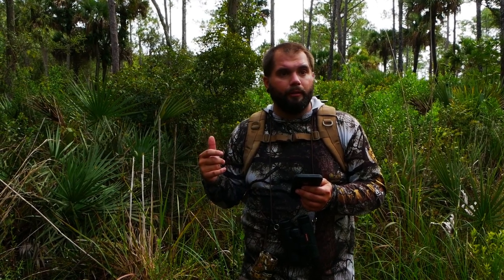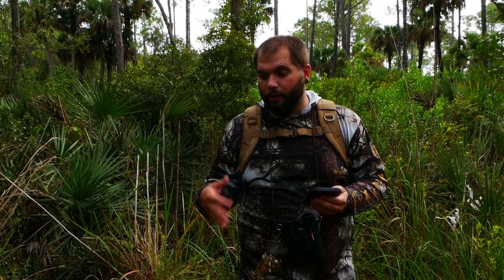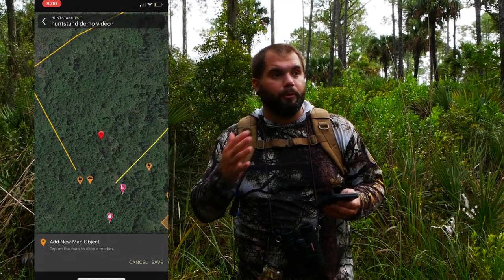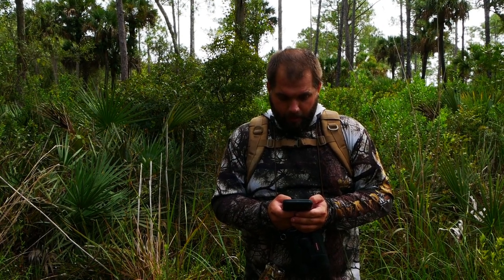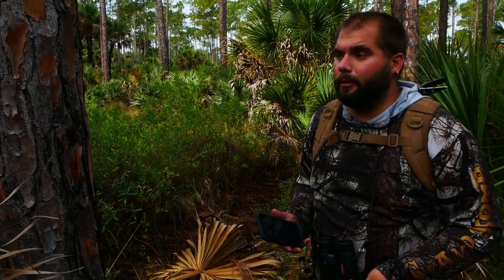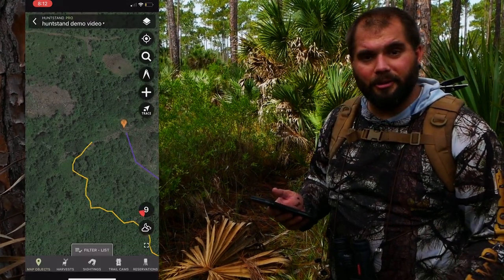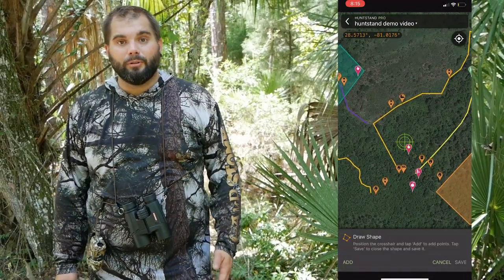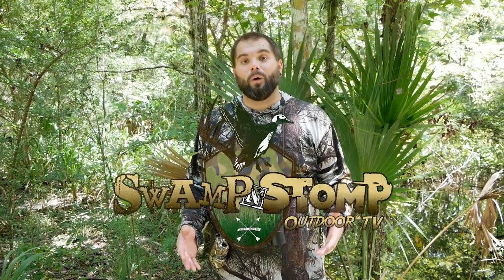HuntStand Series Part 1: Scouting for Deer and Hogs in Florida Public Land (SNS 2021 #7)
In this mini series we will walk you through some of the tips and tricks that we have learned using the HuntStand app. The HuntStand app is a tremendous tool for cyber scouting, but also boots on the ground scouting. Combining both of these approaches can help you decipher the deer and hog sign that you find afield and help you figure out the best strategies for hunting them.

Win a FREE Tethrd Saddle Kit in our most recent quarterly giveaway (Ends September 8th, 2021):

---Saddle Setups---
Mark's Saddle:

---Bow Setups---
Mark's Bow:
Bowtech Carbon Icon
58lb; 29"; 546gr arrow
Inserts- Ethics Archery 180gr
Range Finder

Danny's Bow:
PSE EVL 32
70Lb; 30.5"; 430Gr arrow
Outsert- Fire nock
Range Finder

Common parts:
Bow sling

---Camera Gear---
Mark’s Cameras: